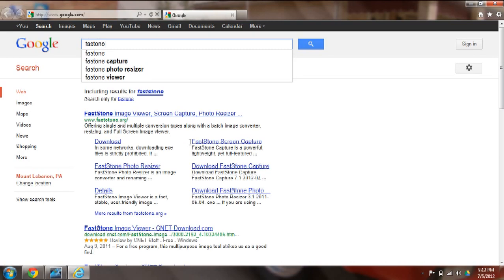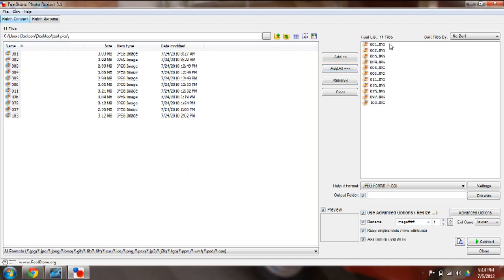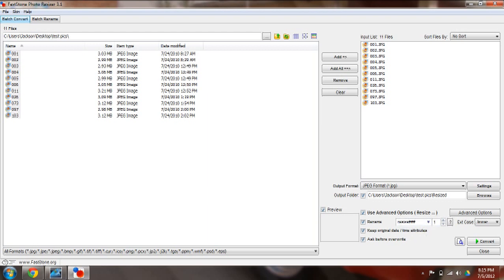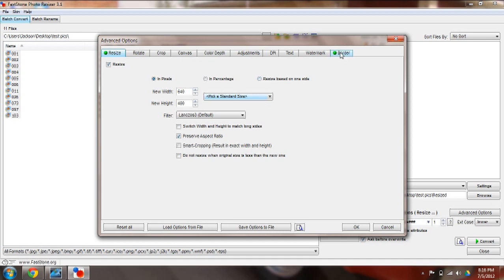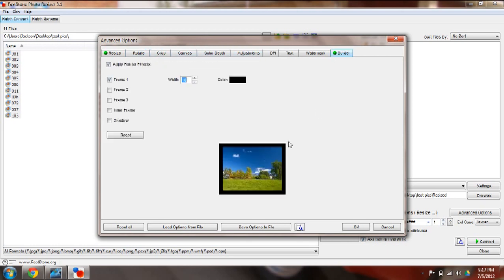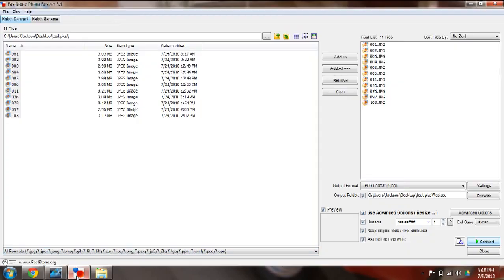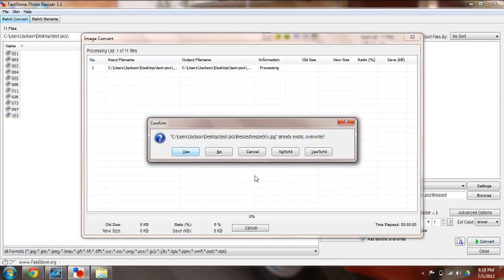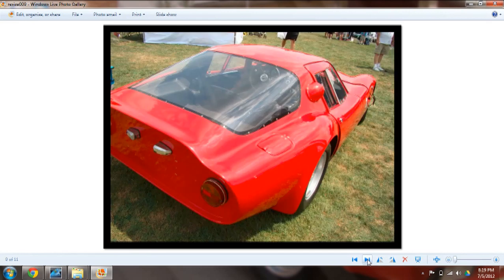How to resize and add border to image or picture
Want to resize or add frames on your photo?

This is a super easy and quick steps on how to resize and add frames to your photos using just one tool.

Enjoy and have fun editing your photos!!!

to get the latest and hottest trend in I.T. world.